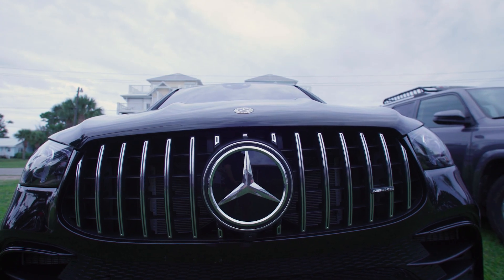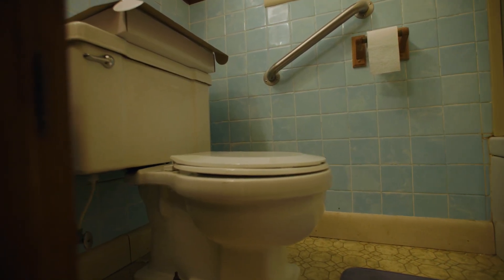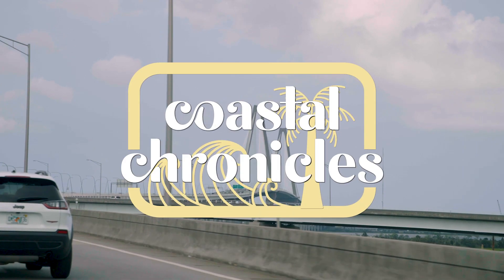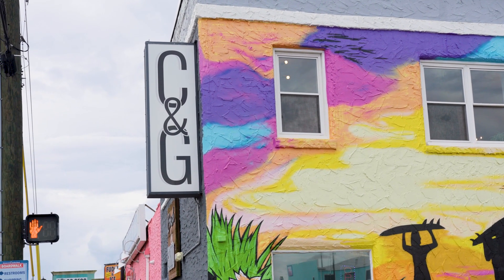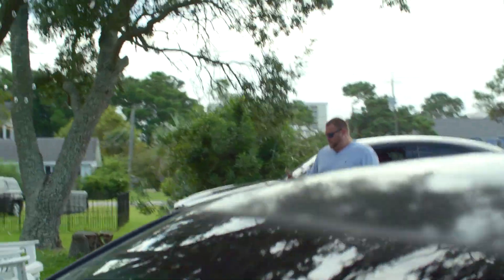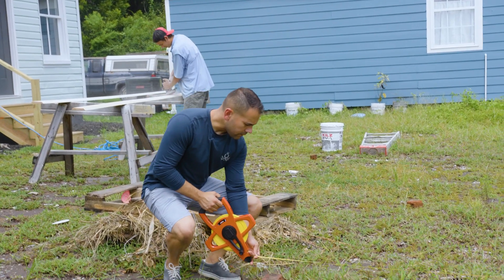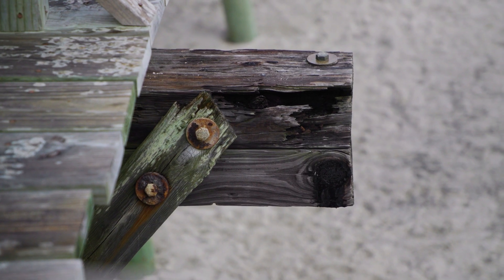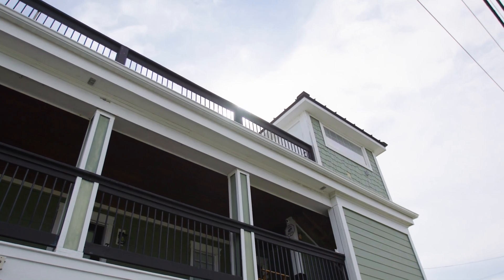Coastal Chronicles Episode 4 - Dan and Cassie Tollens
Dan and Cassie are a dynamic duo in the fix and flip real estate business. With years of experience working together in this competitive industry, they know exactly how to coach individuals who are looking to become successful in the fix and flip business. Their approach combines hands-on guidance with thoughtful analysis of each situation, ensuring that their clients always have the best chance at achieving their goals. Whether it's helping new real estate investors understand what's involved in flipping properties or guiding more experienced investors through more complex projects, Dan and Cassie always have their clients' best interests at heart. So if you're looking for support and guidance as you work toward your dream of becoming a fix-and-flip pro, look no further than Dan and Cassie! They'll get you on track to success every step of the way.